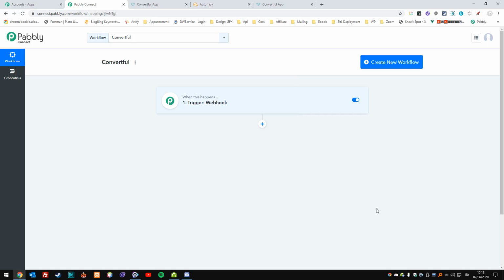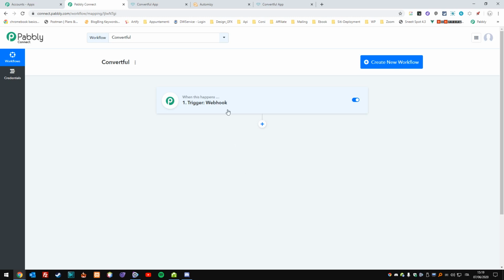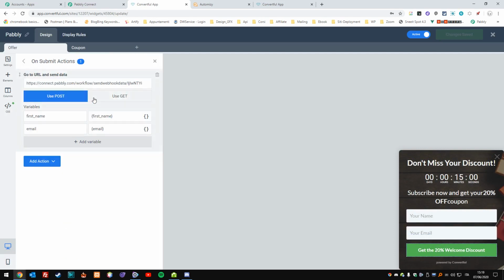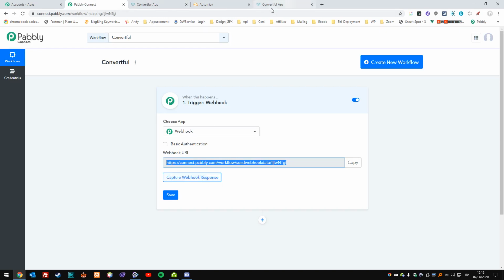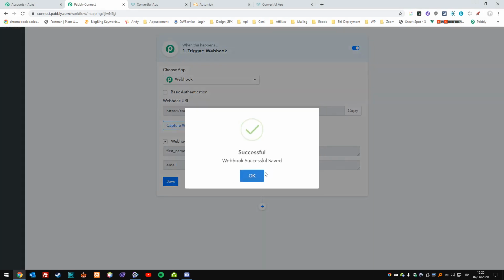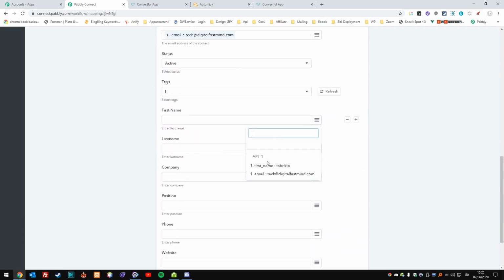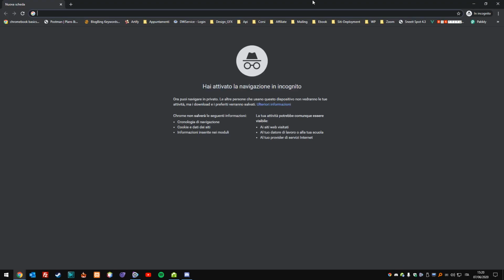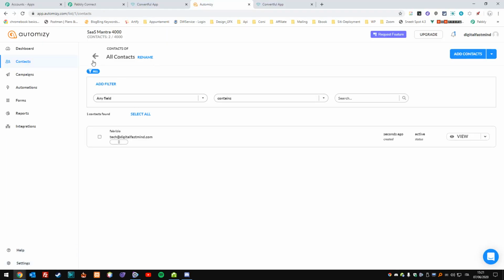Pabbly Connect - Convert to Automizy trough Webhooks in less than 3 minutes!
📢This is an Super Basic Tutorial to connect a Convertful Widget trough webhooks to Pabbly Connect and then pass the data to Automizy (from there you can launch an email immediately and start a new campaign etc. )
📢It's an example that shows why webhooks are powerful and easy to use compared to API
To be able to work with such integration you need almost ZERO skills!
🤪Building the flow was very easy and took me less than 3 minutes!
🚀Pabbly Connect is the new tool on the market that will allow you to connect and pass data between apps in a quick and painful way to create advanced automation. It supports a lot of apps including some new on the market and it's built to deliver immediate results.
⚡️ It relies on API and WEBHOOKS. Webhooks are the future into integrating apps and this is the preferred way to work with Pabbly Connect but here i demonstrate why!
⭐️CONVERTFUL is a cool app that It's Awesome for the widgets it offers and the level of triggering and customization involved!
❤️Pabbly Connect is actually on LIFETIME DEAL and you can buy and even stack a few codes  by clicking into the below link :
🛒One code is 79$ and the limits are pretty generous and you can stack as many as you want. They will probably raise the price soon so better to get before it happens 👈
⌛️They offer a 60 days no questions asked refund policy so you can buy and test it. For 10 codes forward they also offer split payment option!
👨‍👨‍👧‍👦Their facebook page is pretty active and the team is supporting the tool on daily basis
💥💥💥This could become a real alternative to Zapier and the team seems responsive and fast to fix bugs and issue so i would recommend to get it and test it if you have use case for it!💥💥💥